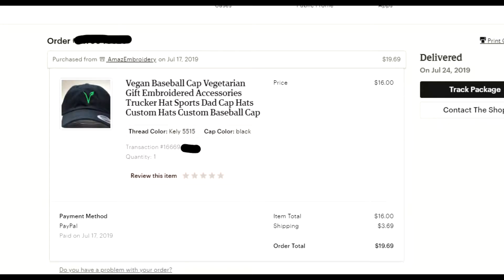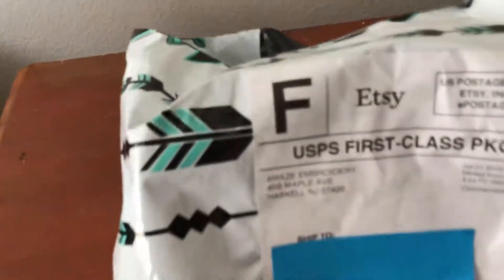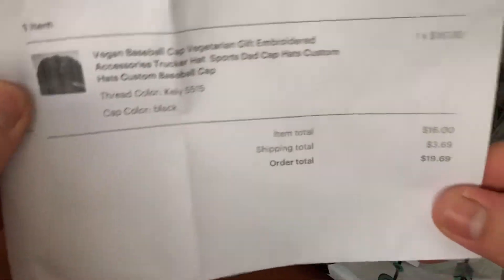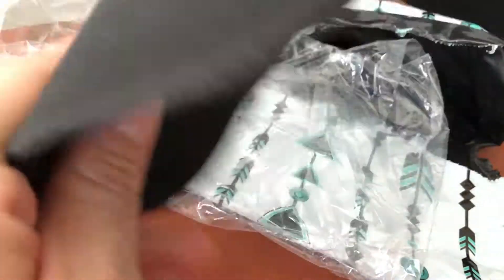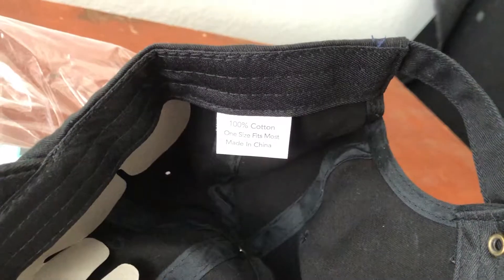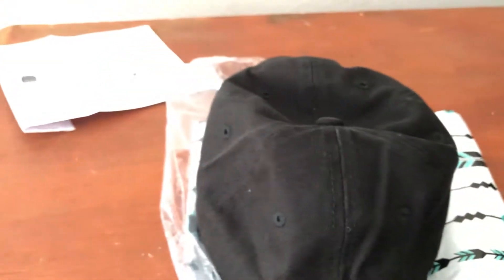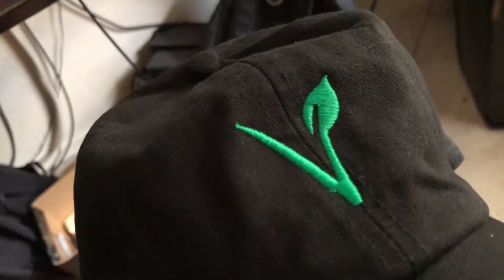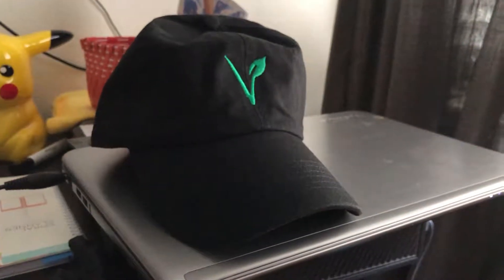Vegan Hat Review From AmazEmbroidery on Etsy | HiImAngel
I wanted to get a new hat and what better way in buying a hat with showing the message I'm passionate in my life 🌎

Vegan Baseball Cap Vegetarian Gift Embroidered Accessories Trucker Hat Sports Dad Cap Hats Custom Hats Custom Baseball Cap: